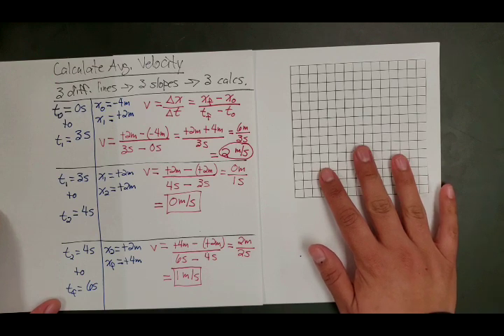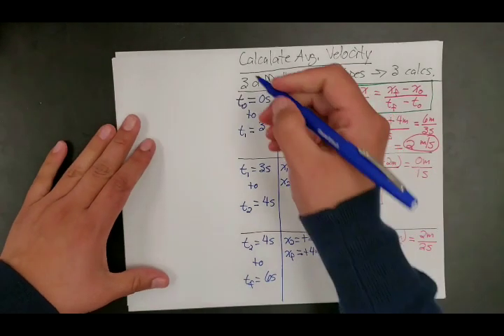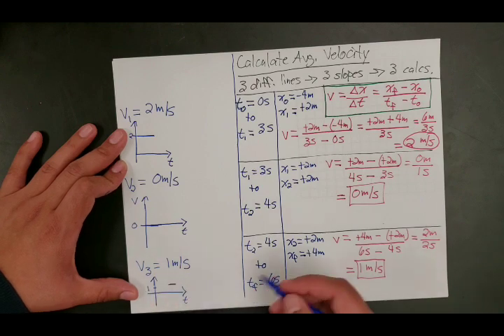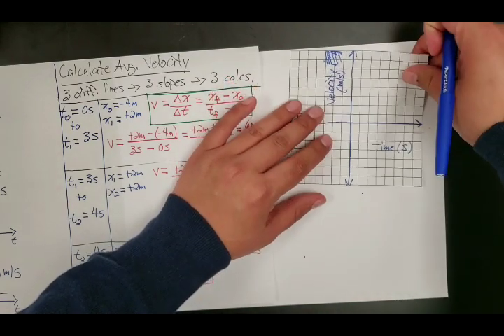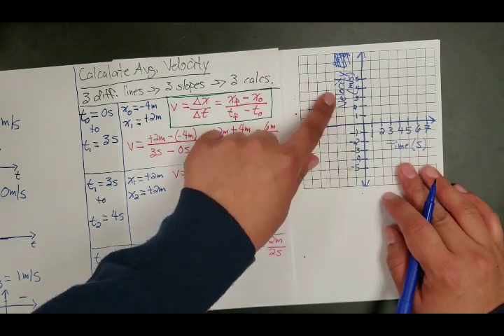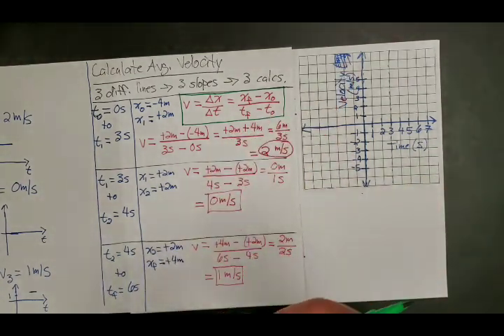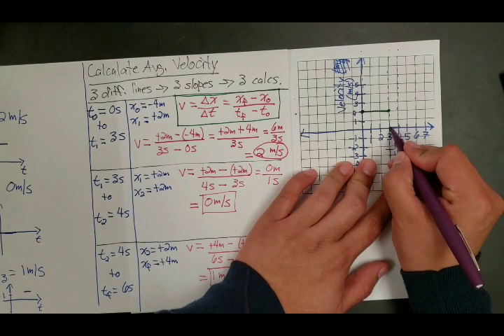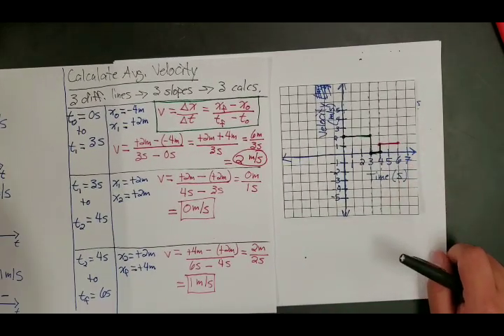Plotting Position & Velocity - Part 3 - Plotting Velocity vs Time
This video shows you how to plot Velocity vs. Time given average velocity calculations.